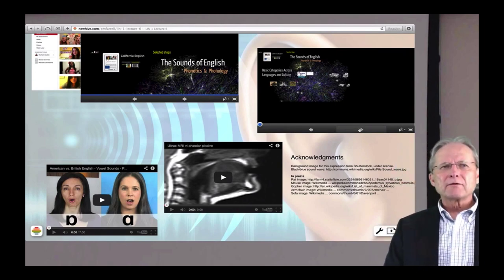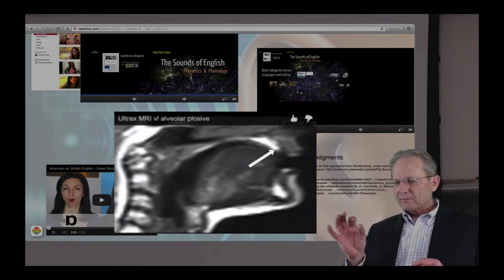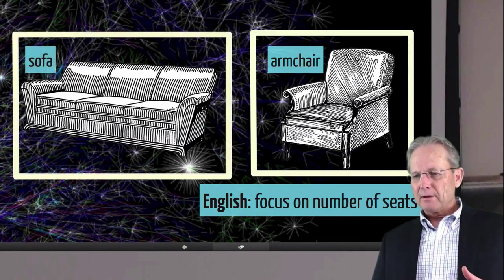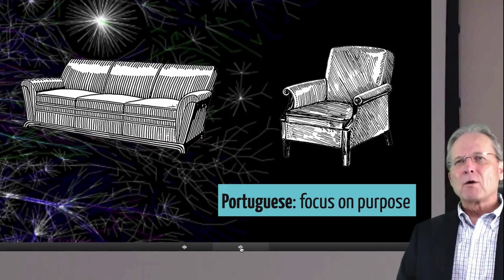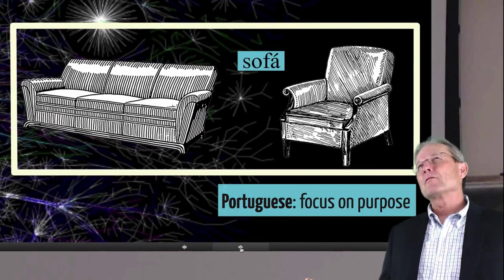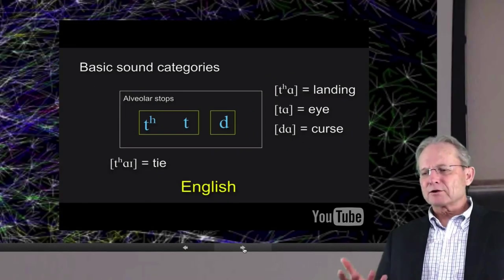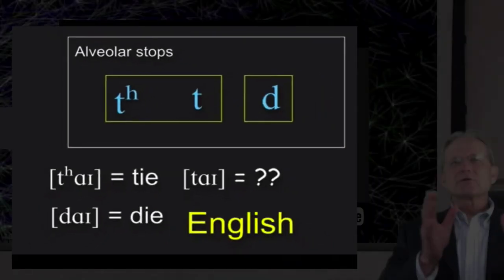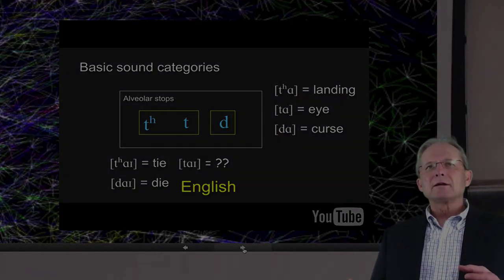Phonemes and allophones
Video clip for lessons on sound categories for my Introduction to Linguistics.